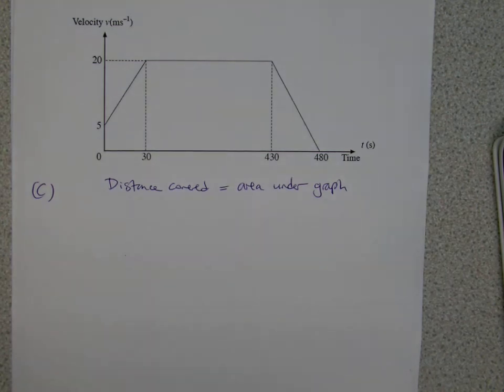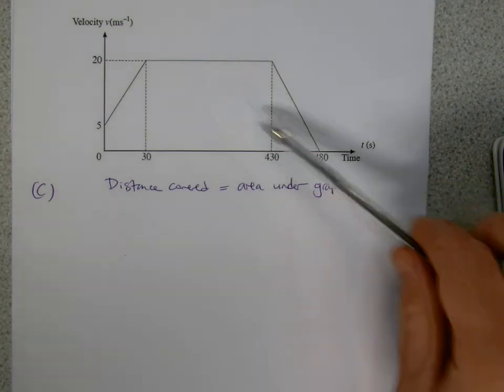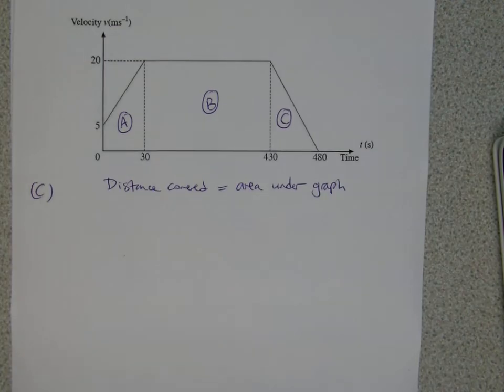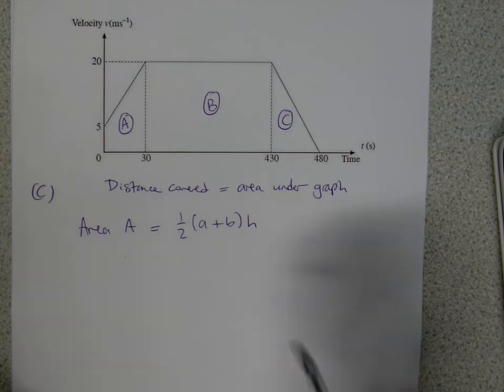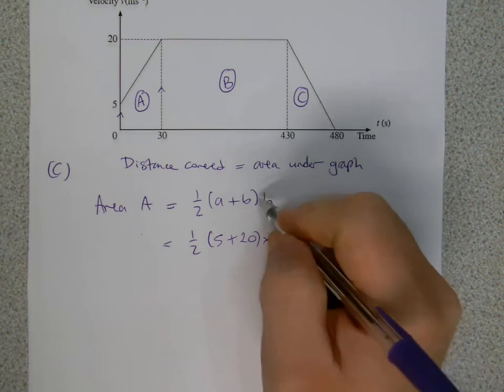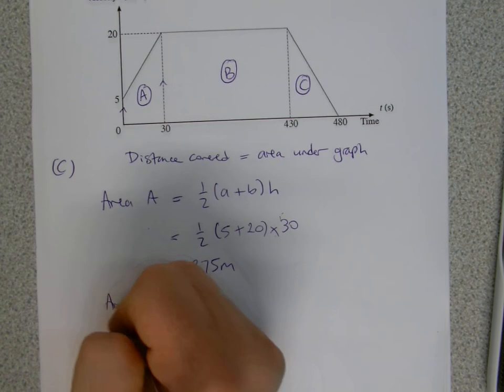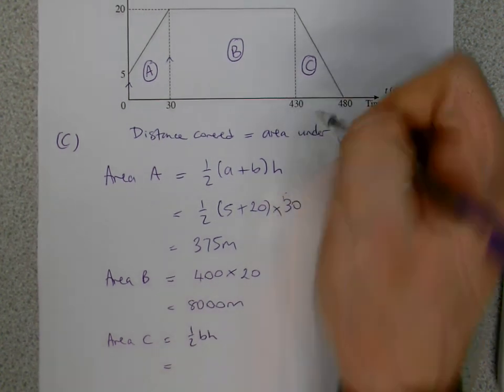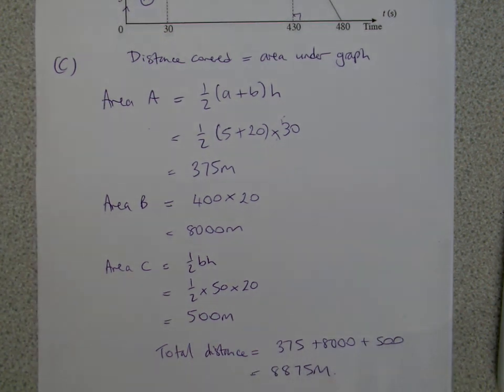Q1c M1 ULTIMATE